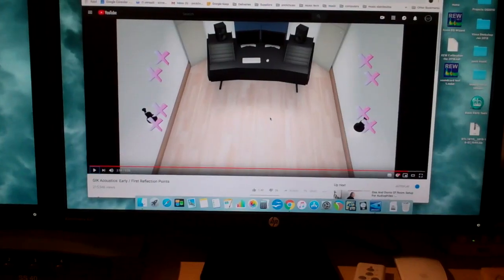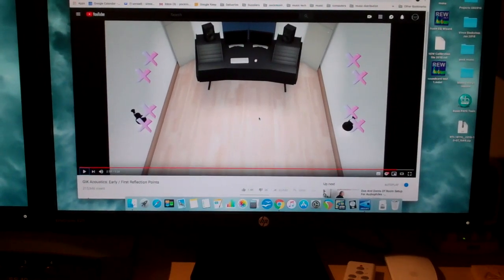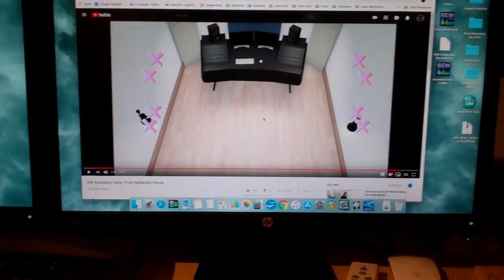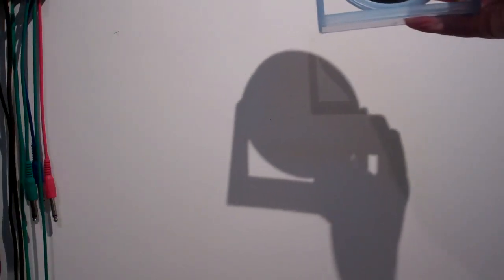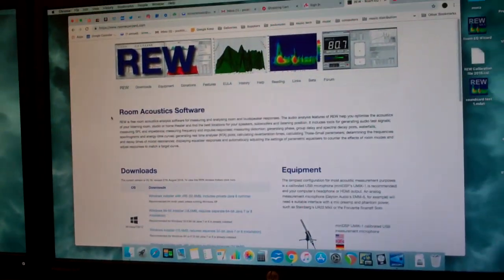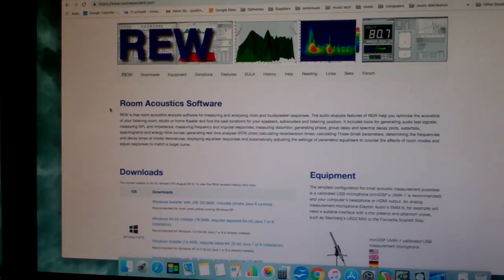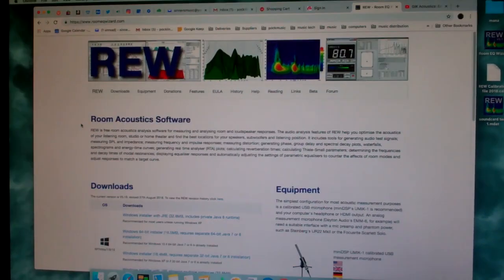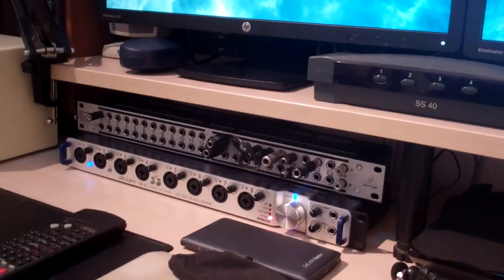How to build a Recording Studio Part 14 (Room Acoustics - 1st Reflection Points)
This video covers how to find the 1st refection points when address issues of room acoustics it also discusses the use of REW software for audio interface calibration